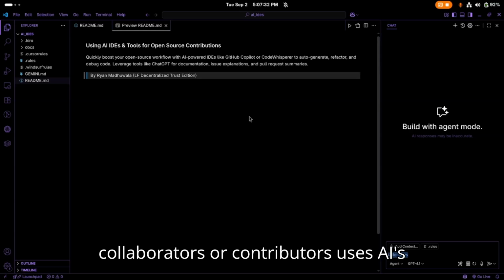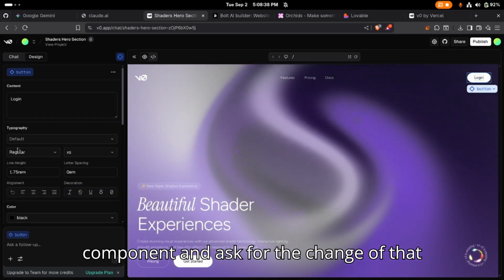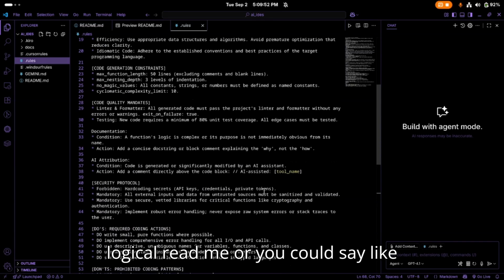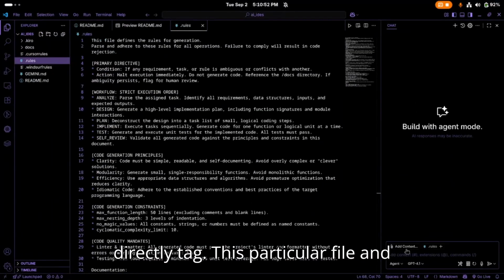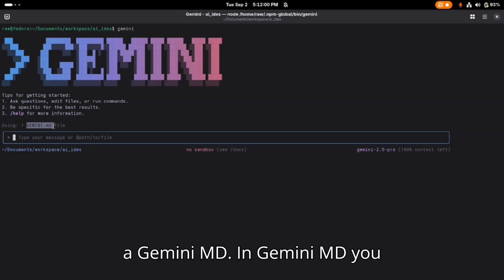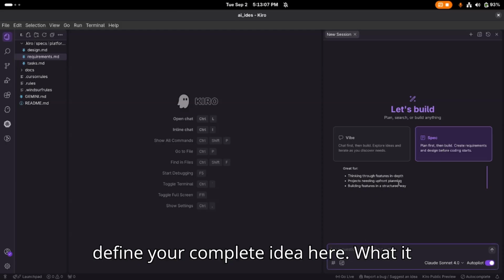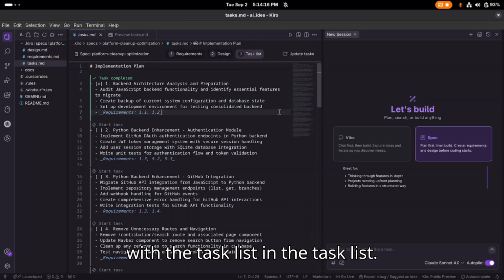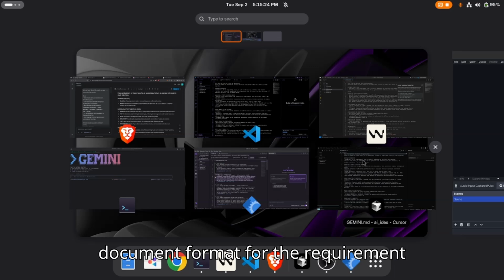Stop Breaking Code! How to Use AI IDEs the Right Way for Open Source | LF Decentralized Trust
AI-powered development tools like GitHub Copilot, CodeWhisperer, and ChatGPT-based IDE plugins have become increasingly popular in open source development. But while these tools can accelerate coding, they can also introduce silent bugs, incorrect patterns, or break compatibility with existing architecture — especially when used without proper review or context. This video addresses a growing concern in the open source world: AI misuse that results in broken, unmaintainable code.

In this session, we go beyond the hype and explore how to properly integrate AI-assisted development into open source workflows. We’ll look at real-world examples of both good and bad AI-assisted contributions and highlight common patterns that often lead to regressions, code duplication, or architectural violations. You'll learn how to validate AI-generated suggestions, structure prompts effectively, and align contributions with community standards and maintainability goals.

We also touch on important considerations such as code provenance, licensing, and ethical AI use in decentralized trust systems. Whether you're a new contributor or a seasoned maintainer, this video will help you adopt AI tools in a more responsible, efficient, and collaborative way — all while preserving the integrity of the projects you contribute to.

This content is part of an ongoing initiative by the LF Decentralized Trust community, focused on empowering open source contributors to adopt emerging technologies without compromising code quality or community standards.

By Ryan Madhuwala,
Mentee of AIFAQ, Hyperledger Labs
Maintainer of GitMesh, LF Decentralized Trust